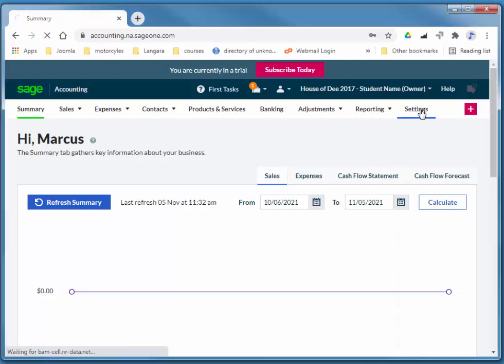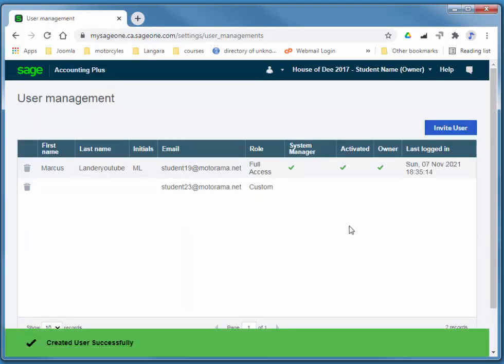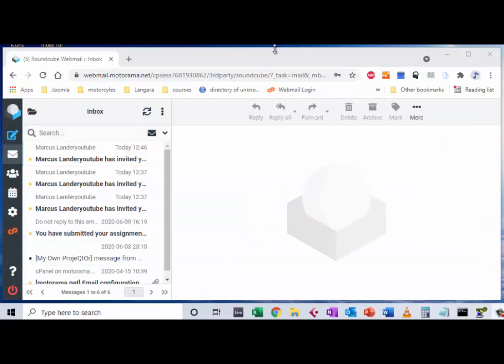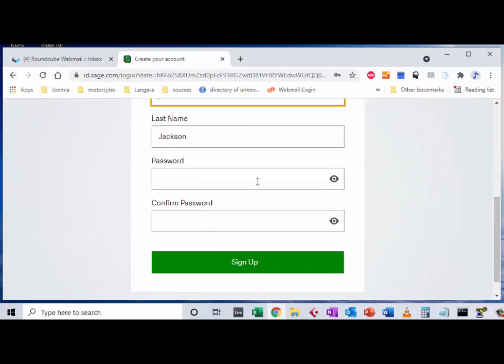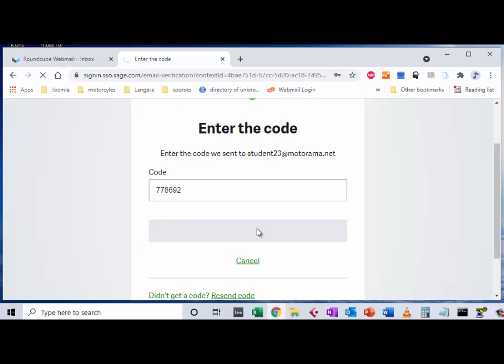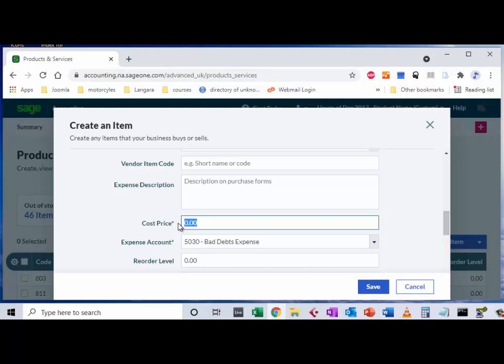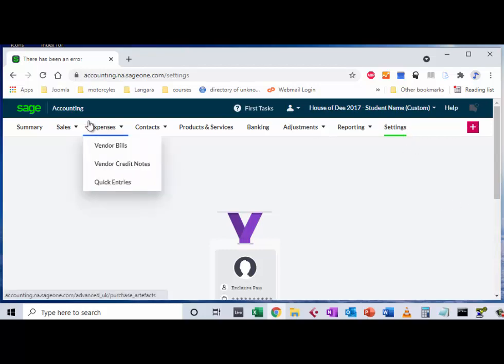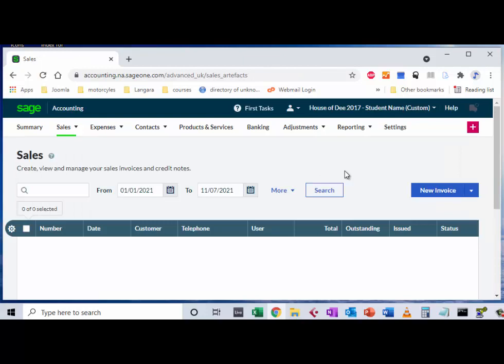Sage Business Cloud Accounting - Adding Users